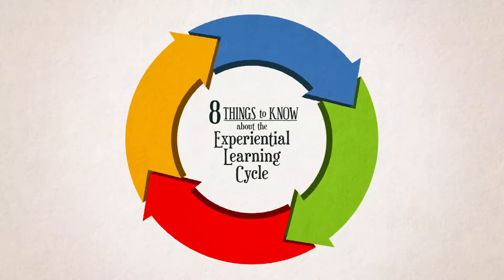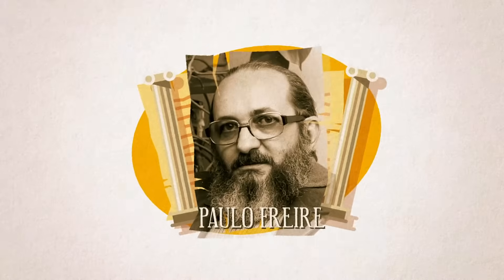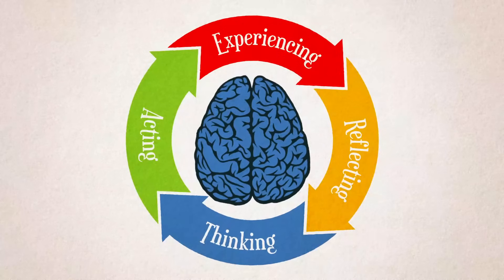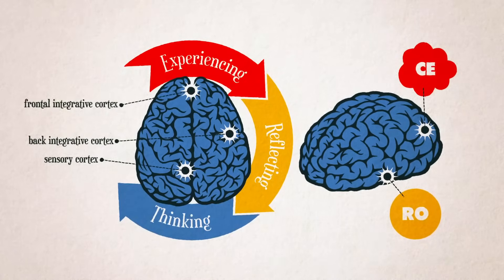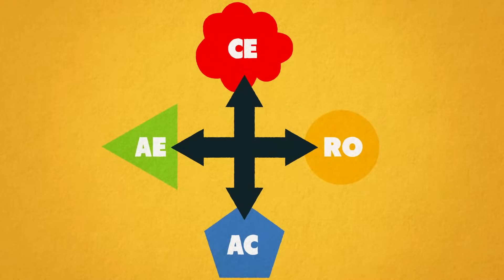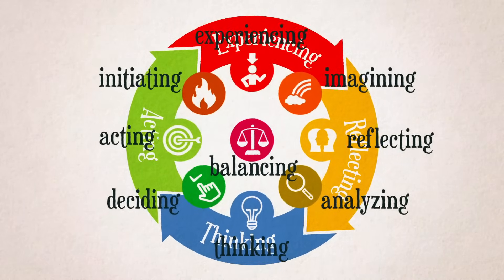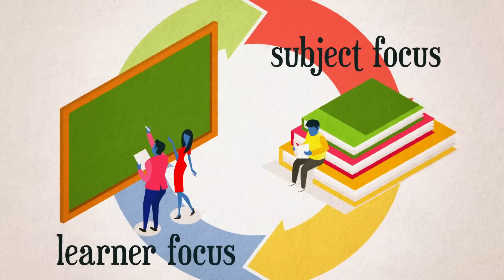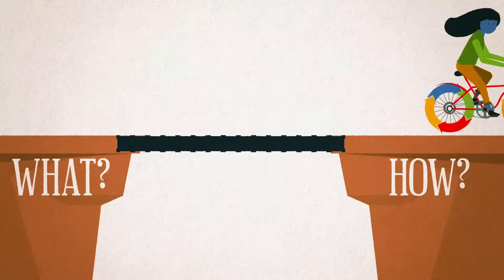8 Things To Know About the Experiential Learning Cycle (FULL)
The Kolb experiential learning cycle is the most widely recognized and used concept in
Experiential Learning Theory (ELT). The simplicity and usefulness of the four-stage
cycle of experiencing, reflecting, thinking and acting is the main reason for its popularity.
It is an adaptable template for educational programs that actively engage learners in in the
learning process. Content by Alice Kolb